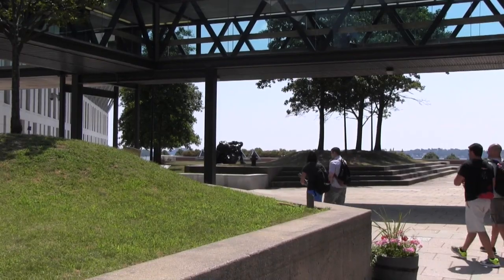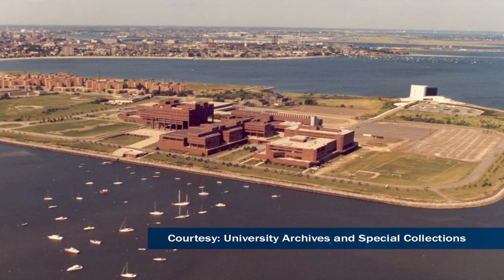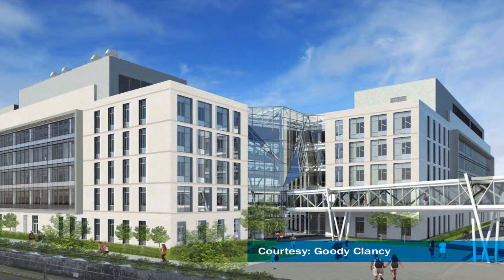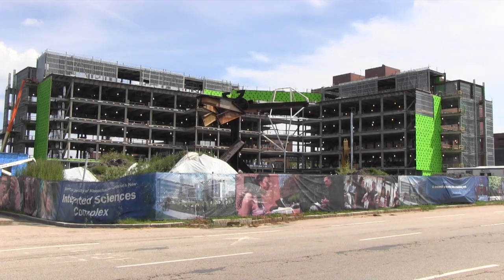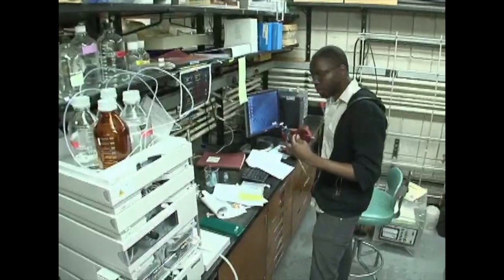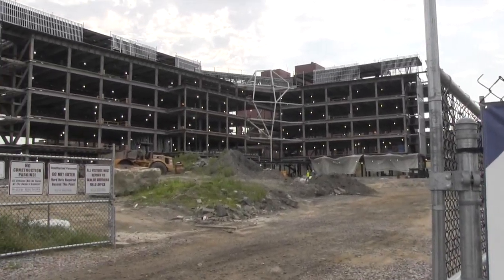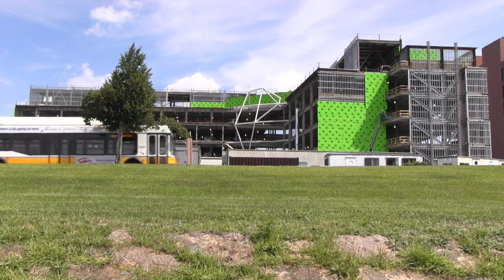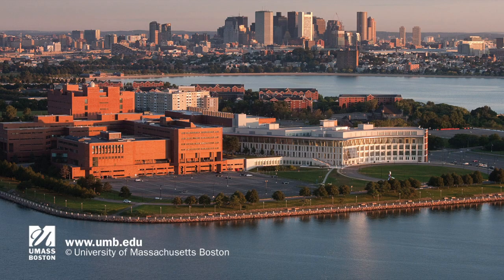Integrated Sciences Complex: August 2012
The Integrated Sciences Complex, now under construction at the University of Massachusetts Boston, will be a catalyst for cutting-edge research, teaching, and training when it opens in the spring of 2014.